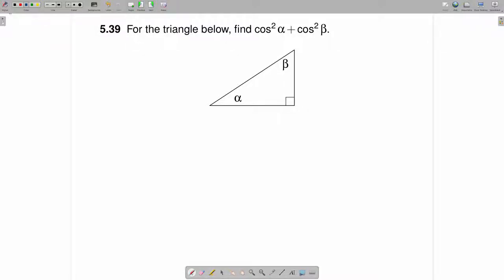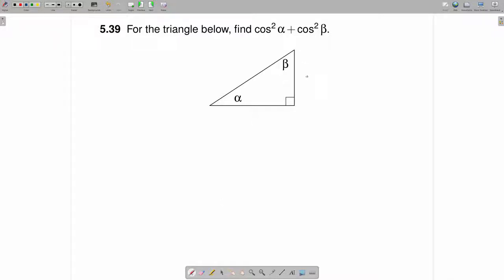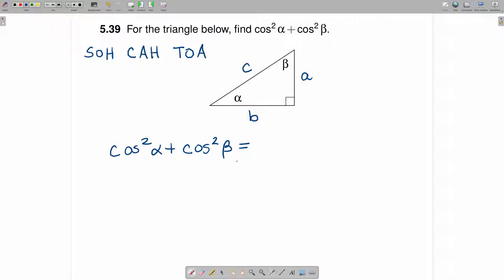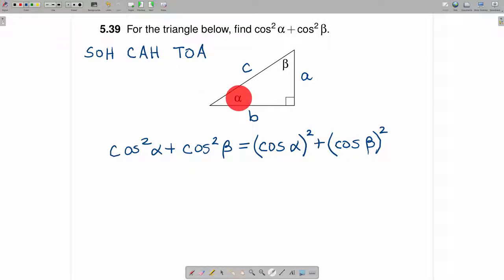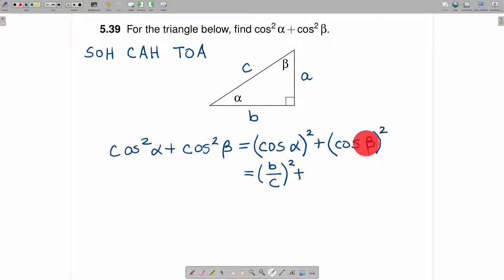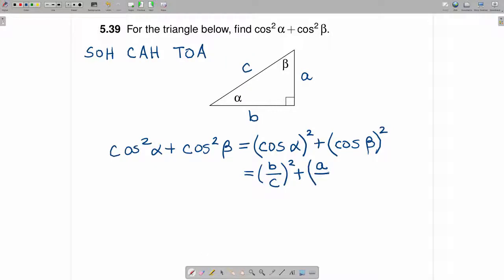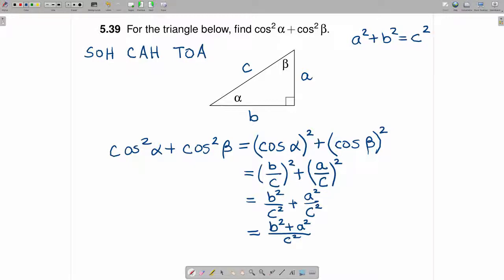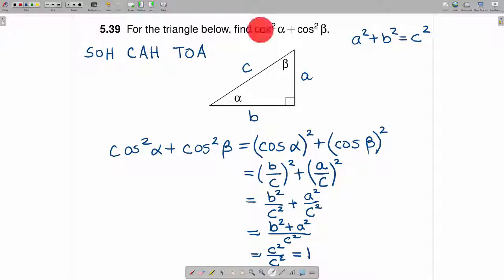Trigonometric Function Definitions - Transitioning to Calculus